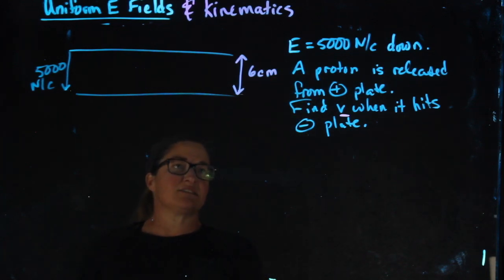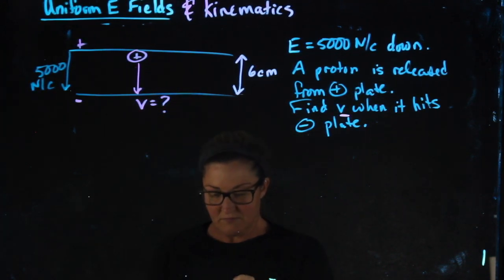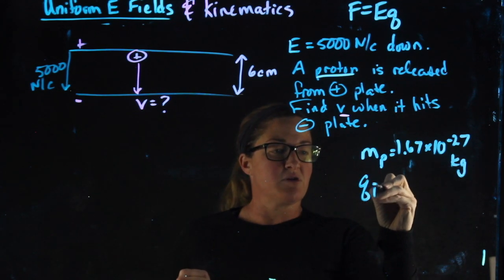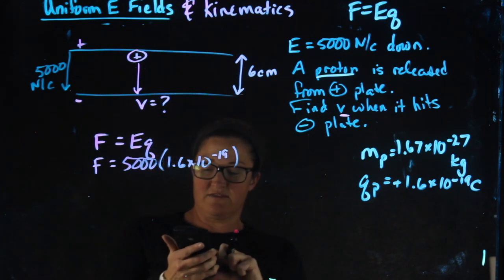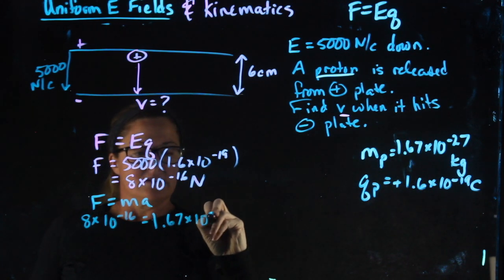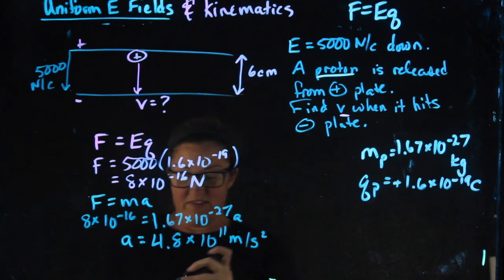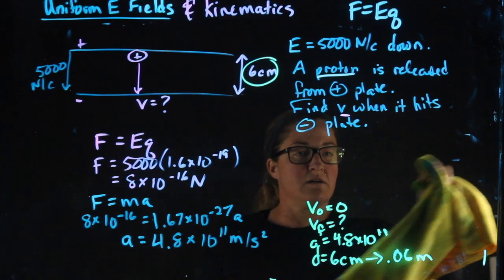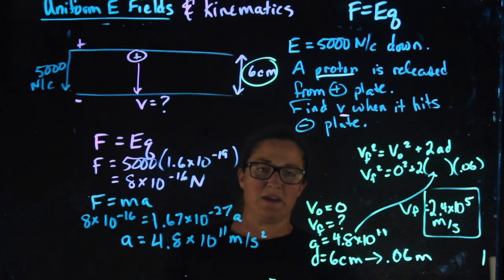Uniform E Field and Kinematics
finding v final